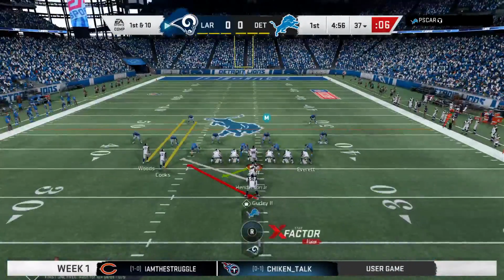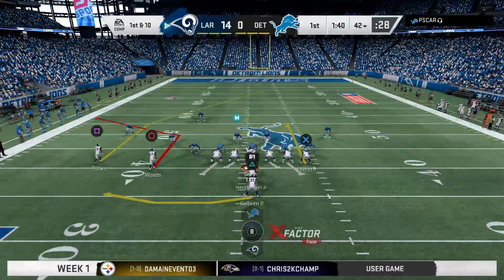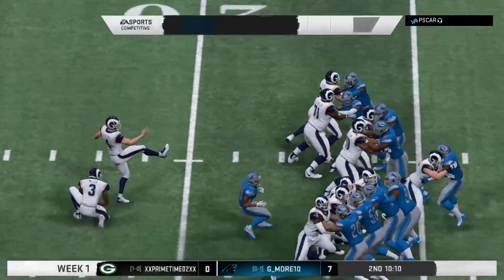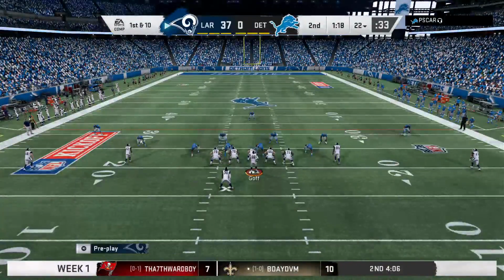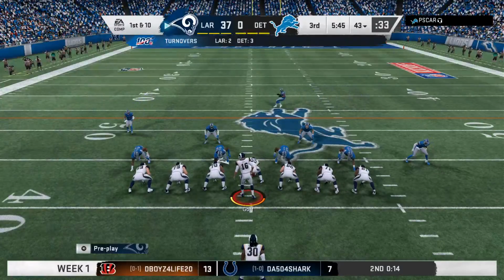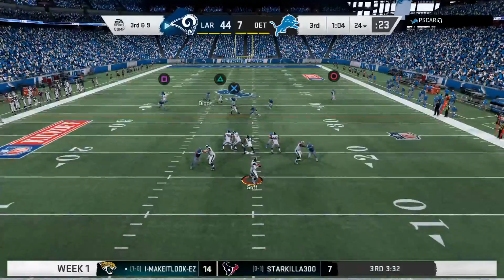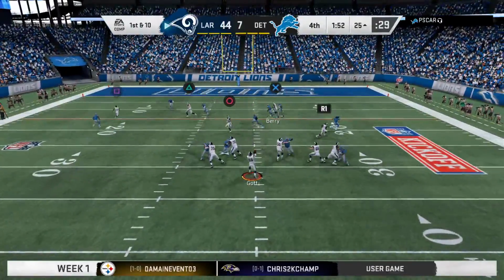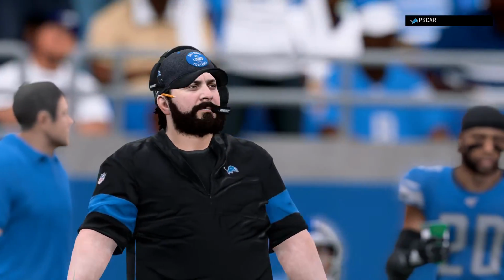DArch717's Live PS4 Broadcast